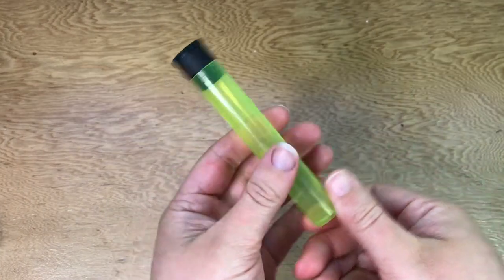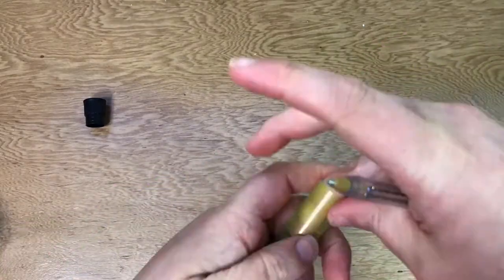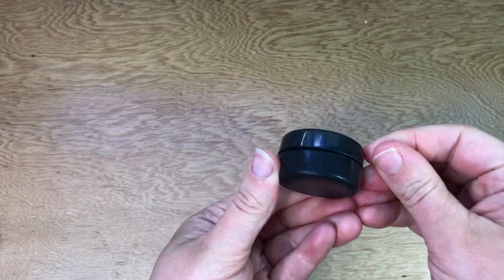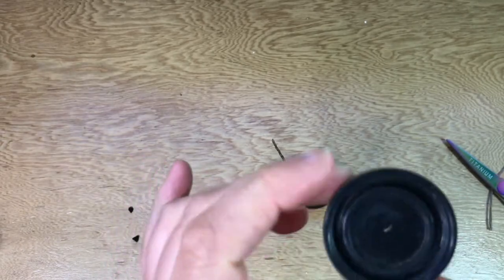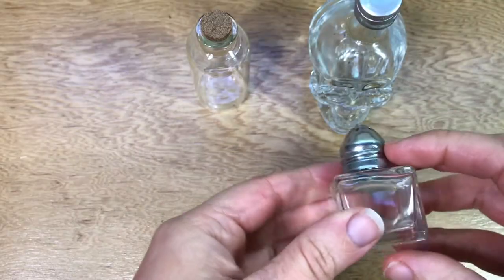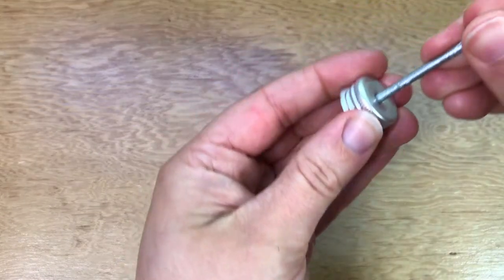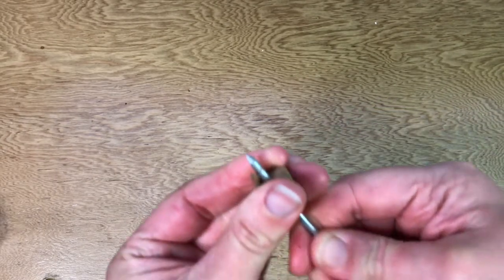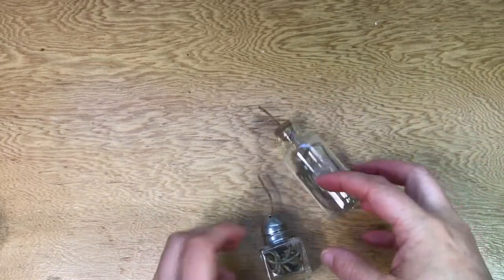How to Make DIY Hemp Wick Dispensers with Items in Your Stoner Kit or Home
In this week's video I'm going to show you how to make a hemp wick holder / dispenser using items in your stoner kit or that you have in your house.

Using a hemp wick makes smoking a bowl much more enjoyable. I haven’t been able to find any science behind this but using “common sense” tells me that smoking with a lighter isn’t as good for your lungs as hemp wick.

So let me show you how to make some hemp wick holders using items that you probably already have in your stoner kit or house.

#1 Doob Tube and a Nail (not a dabbing nail but like building nail.. or knife)

Take your lid off your door tube and piece a hole with your nail in the middle of the lid. Make sure your hole is big enough for the wick to go through. After you’ve created your hole take a pen or pencil and loosely wrap your hemp twine about the length of your doob tube. Then put your pen inside your doob tube and slide off the hemp wick. Now you stick the wick through the hole and put the cap back on and it's all done!

#2 Silicone Dab Container and an Exacto Knife.

Using your Exacto knife cut out a small hole in the middle of the lid of your dab container. Roll your hemp twine into a circle that will fit inside your dab container and once your container is fulll of hemp wick stick the wick through the hole and put your lid back on

#3 Small Glass Jars

There are like a million different small glass jars and you could use any of them but I would suggest using a jar that fits nicely in your hand.

I used a mini alcohol bottle (Crystal Skull vodka bottle) they are good to use because they are small, glass and usually has a metal screw on lid. I used my nail to pierce a hole in the middle of the lid, jammed some hemp wick inside and stuck it through the hole, screwed the lid on and BOOM - a hemp wick holder.

Also you can use glass bottles with a cork. These ones are the trickiest because it's possible to split the cork when you’re trying to pierce it. The nail that I used wasn’t very sharp and had a rough texture (mistake) You need a sharp and smooth needle or nail or something.

If you’re not into piercing a hole in a lid then I suggest using a glass salt or pepper shaker. They are awesome to use because they are small and already have holes in the lid. Just make sure that the hemp wick you have will fit through the holes because they are usually pretty small.

Have you made any hemp wick dispensers yourself before? I'd love to hear about it.

✉To stay up to date with me, follow the link to join to get a weekly email✉

Wanna be buds?